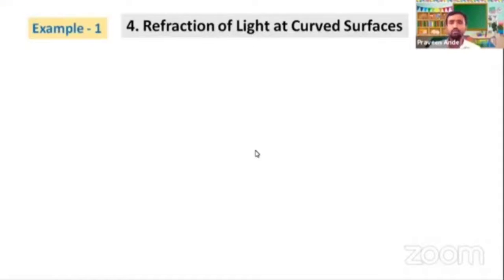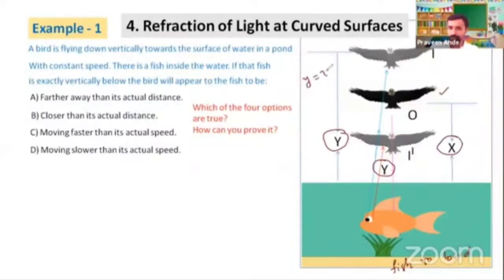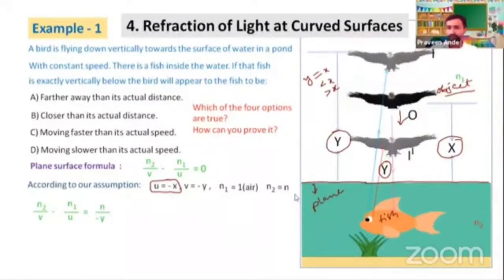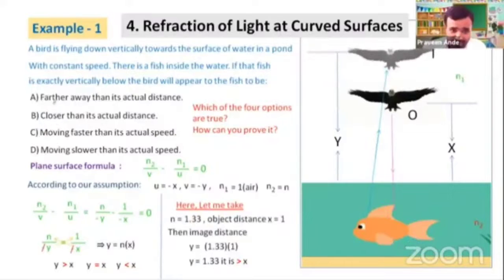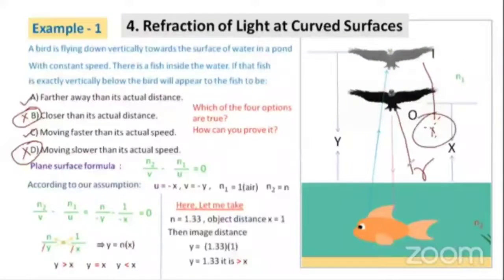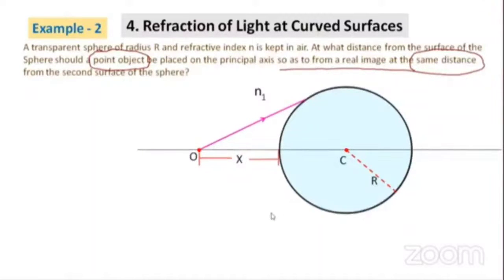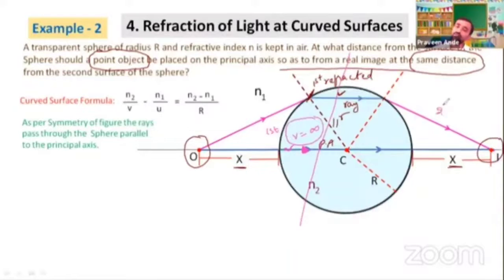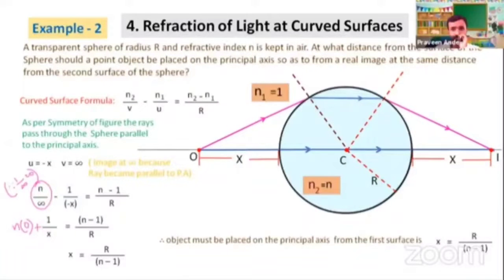Numericals on curved surface formula, refraction of light, Bird and fish problem class 10 physics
A. Praveen